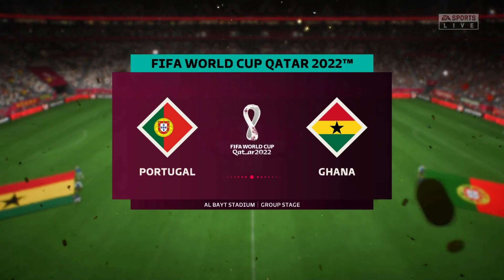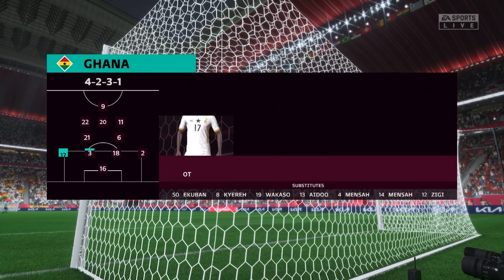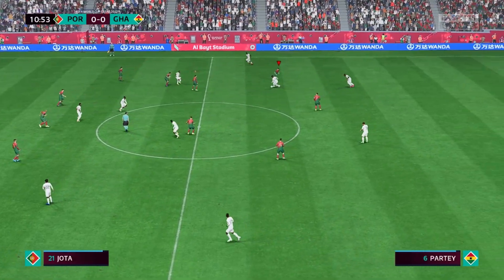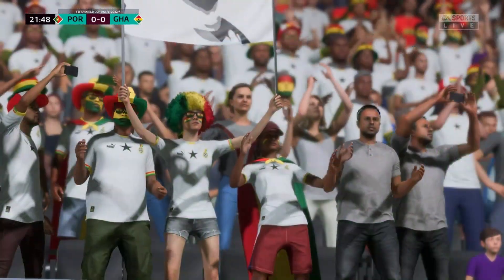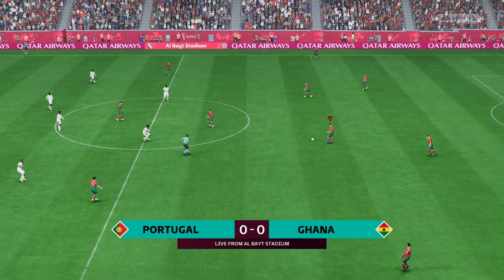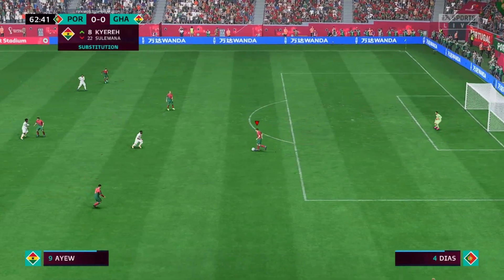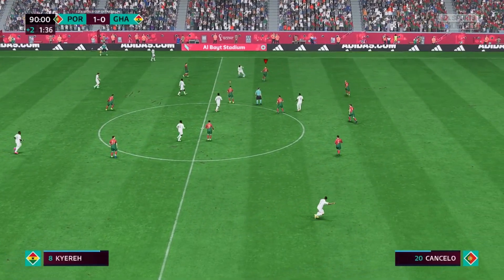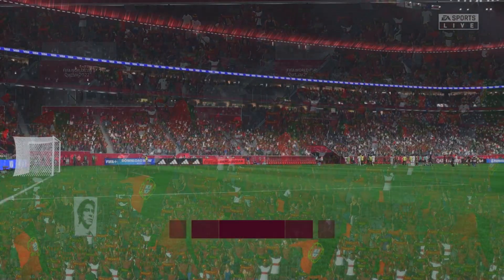FIFA 23 Gameplay (PC) Qatar world cup. Portugal vs Ghana. Ronaldo's last moment masterclass.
FIFA 23 Gameplay (PC UHD) [4K60FPS]

►CPU Cooler Corsair iCUE H150i RGB PRO XT
►Graphics Card MSI GeForce RTX 3090 GAMING X TRIO 24GB GDDR6X 384-bit
►RAM Corsair Vengeance LPX Black 64GB DDR4 3200MHz CL16 Dual Channel Kit
►HDD 1x Seagate BarraCuda 2TB (+8TB) SATA-III 7200RPM 256MB
►SSD 1x SSD GIGABYTE AORUS 2TB PCI Express 4.0 x4 M.2 2280
►Power Supply Corsair HX Series, 80+ Platinum, 850W
►Gaming Headseat ASUS ROG Centurion True 7.1
►Gaming Speakers Logitech G560 Lightsync 2.1 Black
►Gaming Chair Cougar Fusion Orange

Streaming Gaming II & Capture PC Specs

►CPU Intel Comet Lake, Core i9 10900K 3.7GHz
►CPU Cooler Corsair iCUE H100i RGB PRO XT
►Graphics Card ASRock Radeon RX 6900 XT Phantom Gaming D 16GB GDDR6 256-bit
►SSD 1x Seagate FireCuda 520 2TB
►Power Supply Corsair AX850, 80+ Titanium, 850W
►Monitor LED IPS Lenovo Qreator (27, 4K UHD, 60Hz)
►Capture Card: AVerMedia Live Gamer 4K GC573 RGB

Game Information

EA SPORTS™ FIFA 23 brings The World’s Game to the pitch, with HyperMotion2 Technology that delivers even more gameplay realism, both the men’s and women’s FIFA World Cup™ coming to the game as post-launch updates, the addition of women’s club teams, cross-play features*, and more. Experience unrivaled authenticity with over 19,000 players, 700+ teams, 100 stadiums, and over 30 leagues in FIFA 23.

The legendary FIFA series has been produced by EA SPORTS for over 20 years, and is now the largest sports video game franchise on the planet. FIFA brings The World’s Game to life, letting you play with the biggest leagues, clubs, and players in world football, all with incredible detail and realism. Whether you want to build your dream squad in FIFA Ultimate Team, lead your favourite club to glory in Career Mode, take the game back to the streets with EA SPORTS VOLTA FOOTBALL, or get bragging rights over a friend in Kick-Off Mode, the FIFA series lets you play The World’s Game your way.

Experience the pinnacle of international football with the FIFA World Cup Qatar 2022™ and FIFA Women’s World Cup Australia and New Zealand 2023™ as post-launch content updates at no additional cost.

Play as women’s club teams for the first time in EA SPORTS FIFA history as the Barclays FA Women’s Super League and Division 1 Arkema come to FIFA 23 at launch. Plus, enjoy dedicated HyperMotion2 capture on next-gen that brings unique, true-to-life football motion to the women’s game in FIFA 23 - with more detail to come throughout the summer.

Build your dream squad from thousands of players past and present in the most popular mode in FIFA.

Play the biggest tournaments in football with both the men’s and women’s FIFA World Cup™ coming as post-launch updates, play as women’s club teams – powered by dedicated HyperMotion2 animation – for the first time ever, plus enjoy cross-play features† that make it easier to play against friends***.

Enjoy a new way to play and build your dream squad with FUT Moments and a revamped Chemistry system in FIFA Ultimate Team™, or live out your football dreams in Career Mode as you define your personality as a player, or manage as some of football’s most famous names.